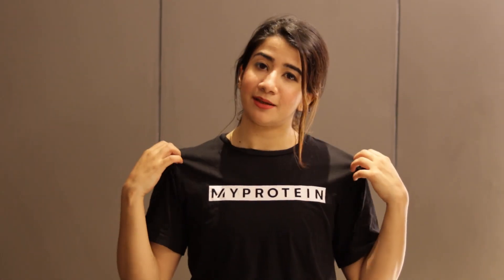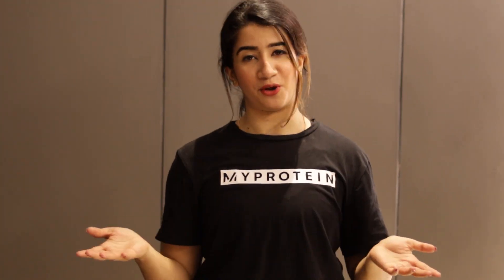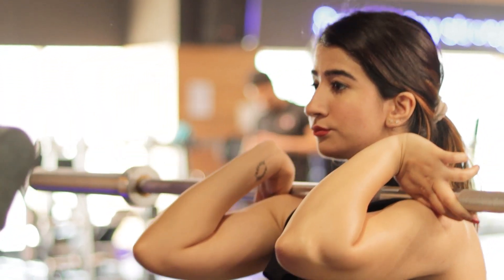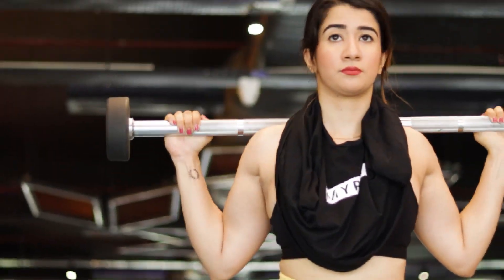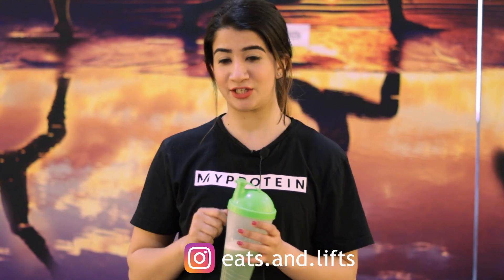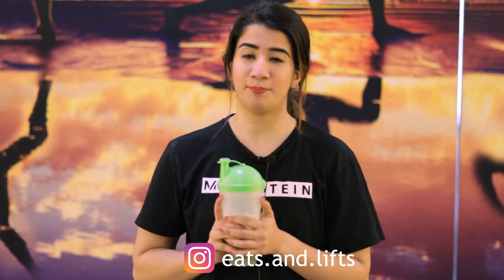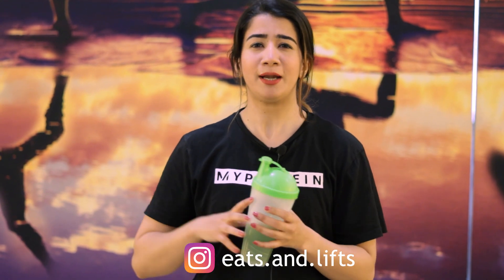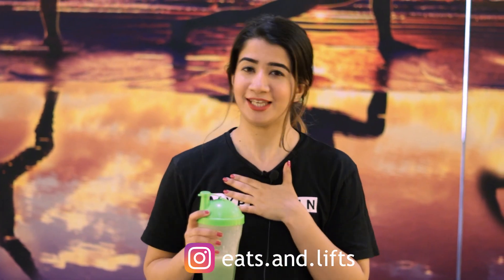MY JOURNEY STARTS HERE- VLOG 1 🦿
If you know me, you know how much I love working out.
🖤 Expand Me 🖤

 Just a regular leg-day in my life.

🖤 About Me 🖤
I am Arushi Kerni, but I am known as Eats and Lifts on Instagram😘.
I am a creator who records gym workouts, challenges, vlogs, fashion/makeup and much much more.
I am not a gym instructor, I am an influencer.
Sure I am experienced, and I have certain certifications acting as some feathers in my cap.

🖤 Support 🖤
HOPE U LIKE MY VIDEOS
GUYS PLS KEEP SUPPORTING MY CHANNEL SO THAT I KEEP UPLOADING